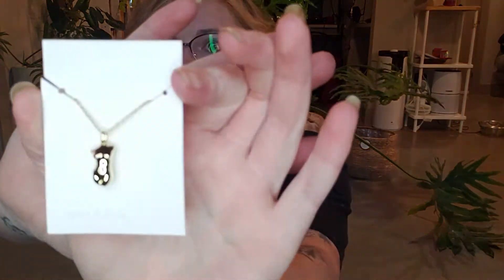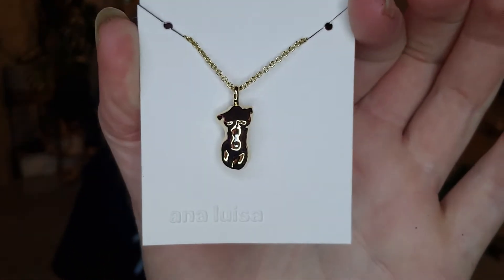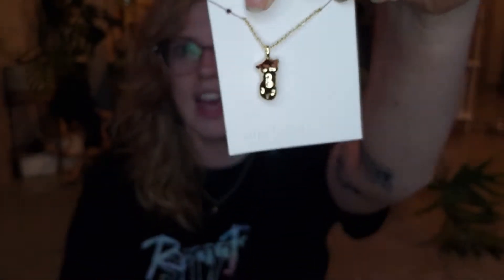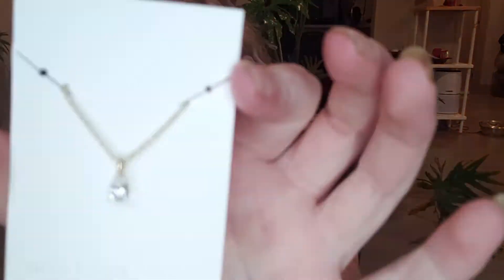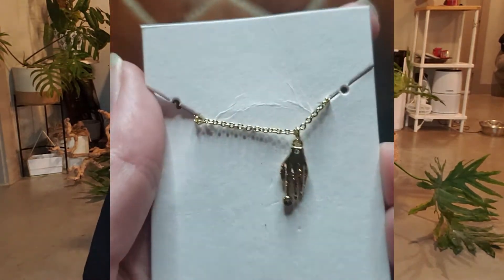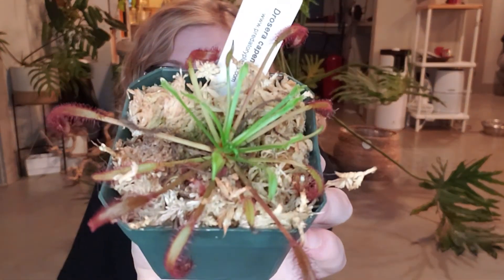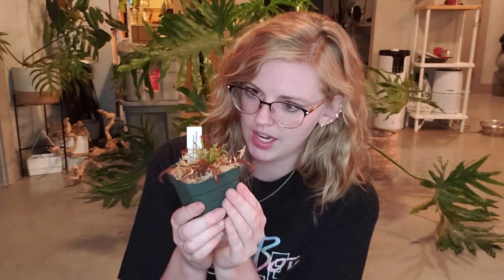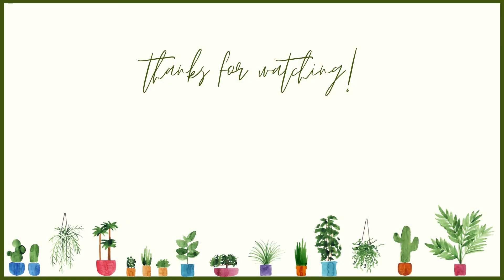My Current Planty Favorites!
Plant Artist

0:00 – Introduction
0:46
6:18 – Planty Things
10:58 – Plants
15:20 – Outro

FoxFarm Ocean Forest Soil
Tank's Cactus & Succulent Mix

Fish & Kelp Blend

PEST CONTROL
Diatomaceous Earth & Sprayer
Sticky Traps
Hydrogen Peroxide
Neem Spray
Pressure Mister

HUMIDITY
Lacidoll 16L Humidifier
Elechomes Humidifier
Small Travel Humidifier